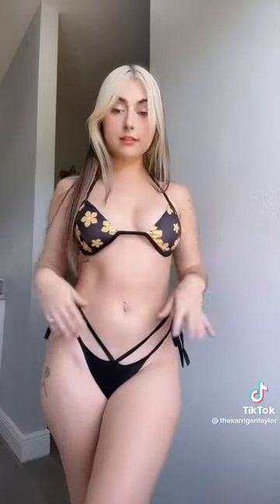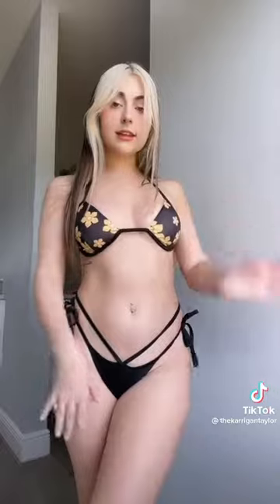Beautiful girl Tiktok